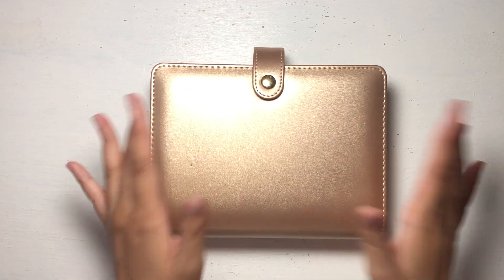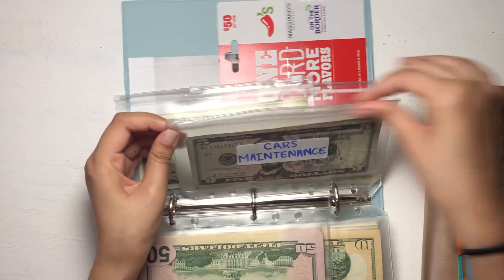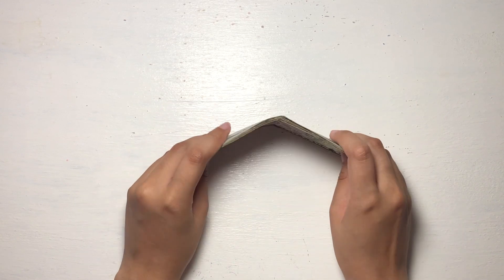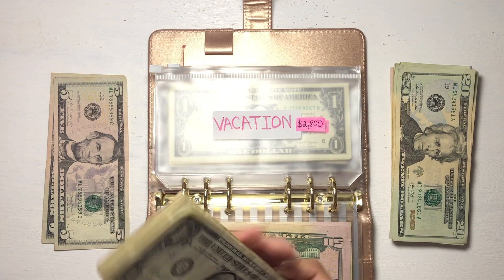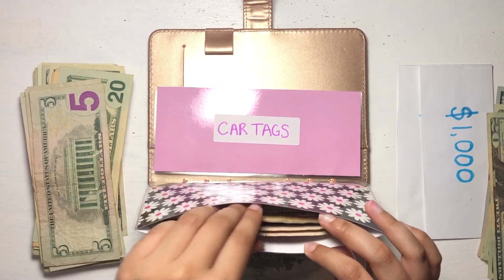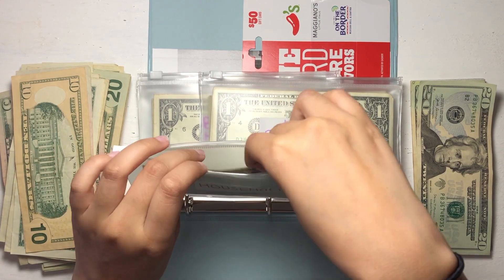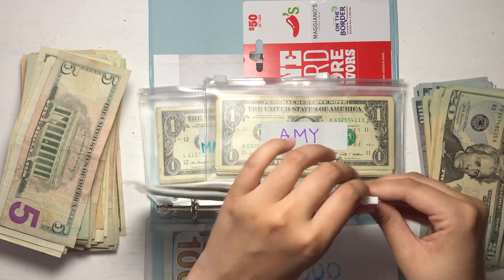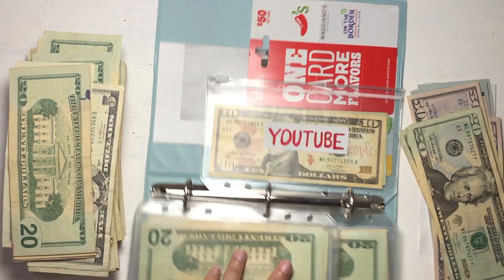CASH ENVELOPES | EXCHANGING BILLS | March 2021 Sinking Funds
Thank you for joining me for another Cash Envelope Bill Exchange Video!